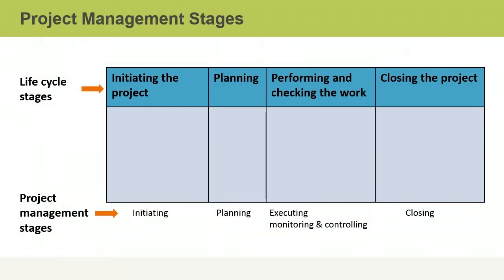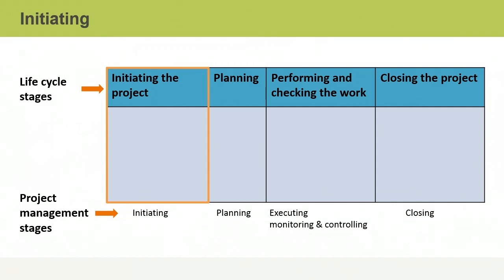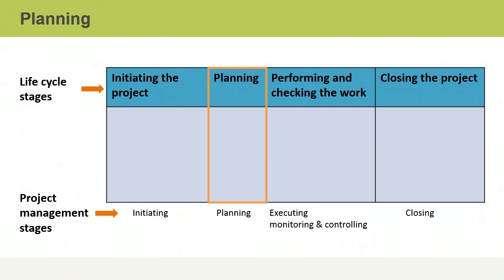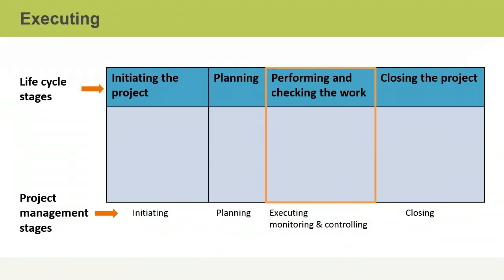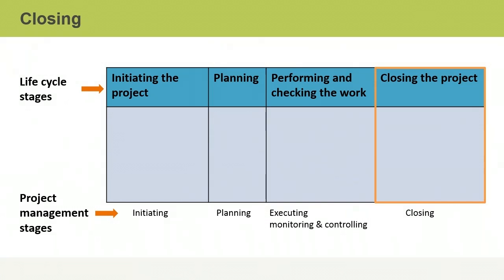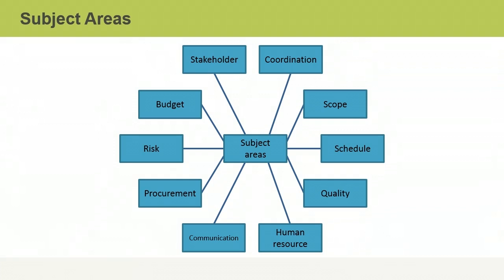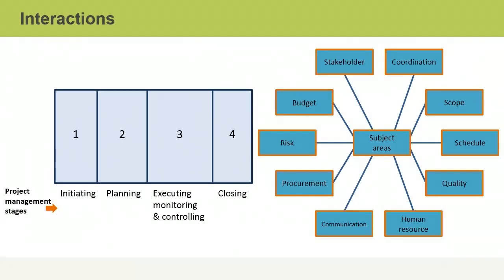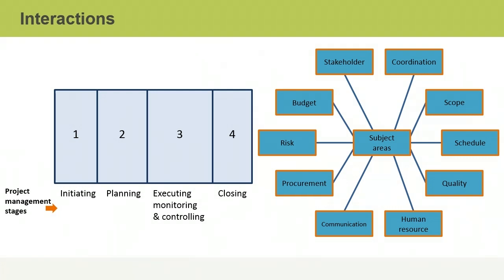08 Project Selection & Initiation